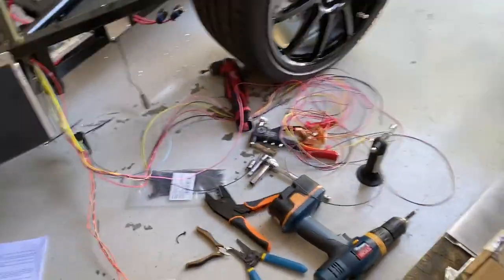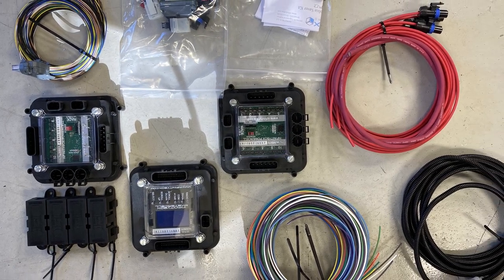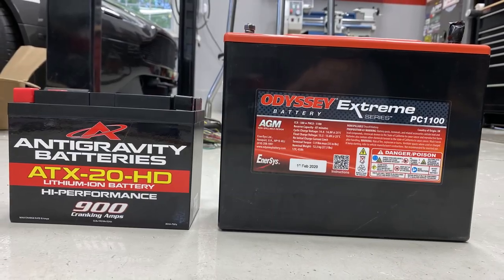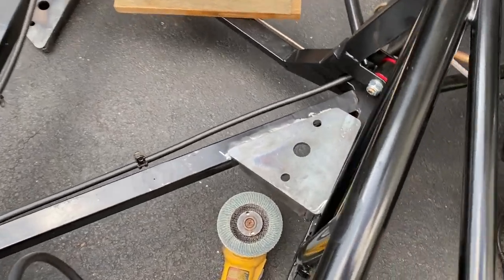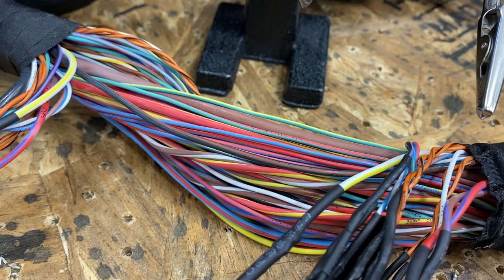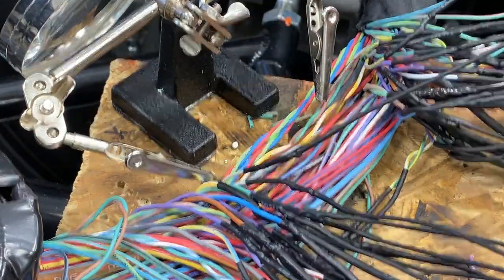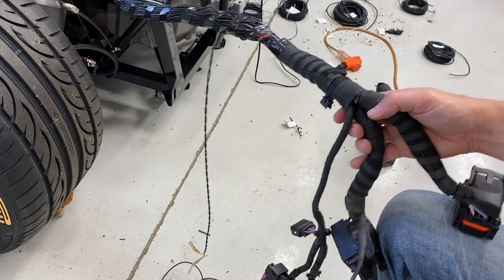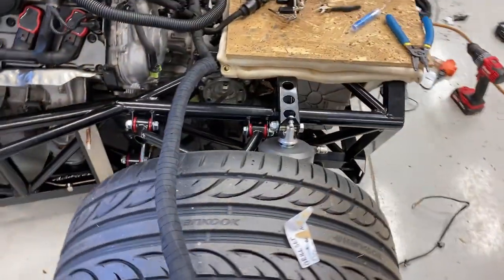Project 'Top-Gun' - Willpower is Human Electricity - V10 Ultima Evolution Convertible Build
On episode-7, let's dive head-first into wiring!  Once I figured out the final position and location for the battery, my plans for routing all the wiring fall into place.